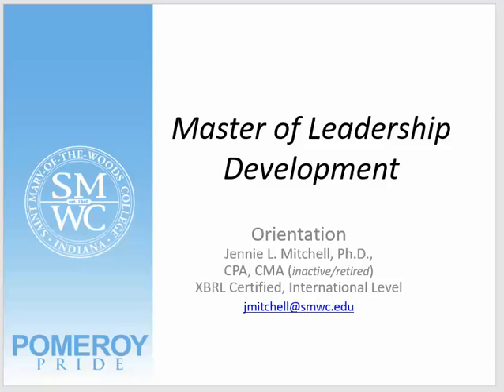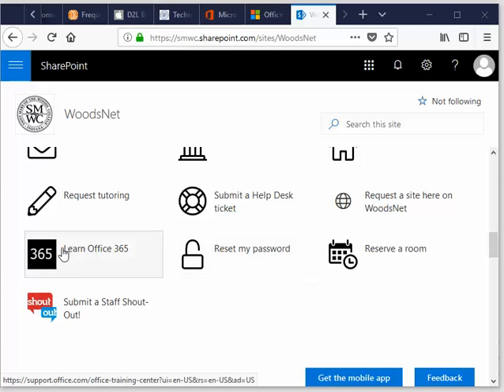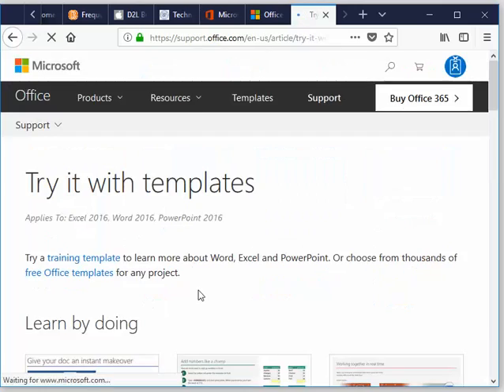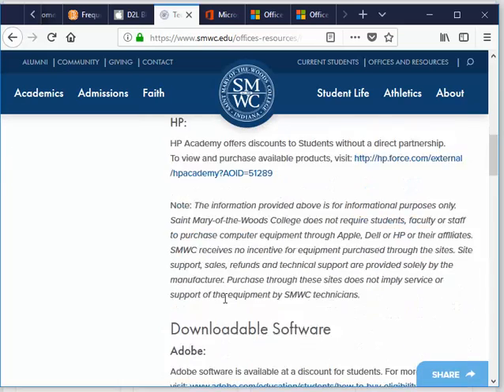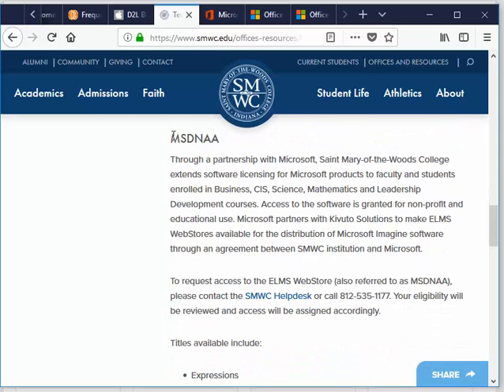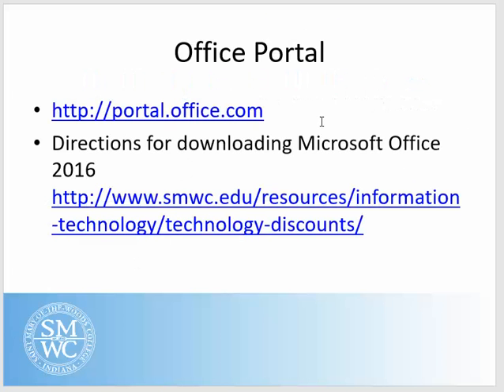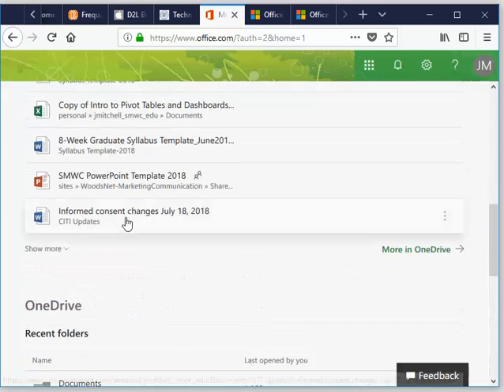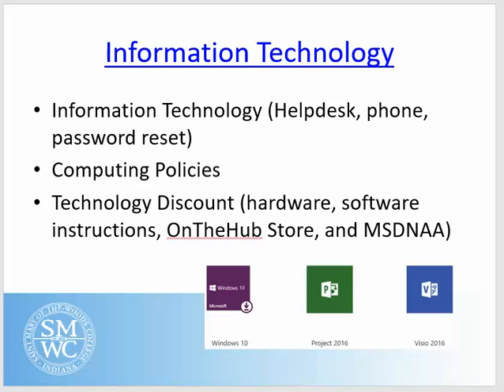Office 365 portal Orientation Video 1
This is a short video to help you find help with Office 365, find the portal, and find other discounts and software at SMWC